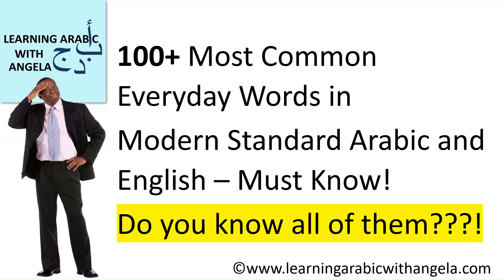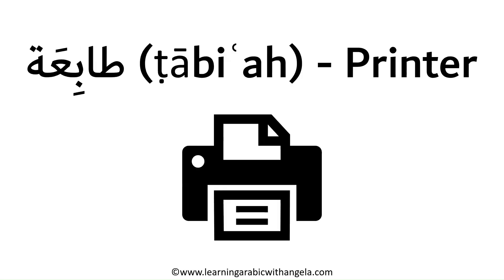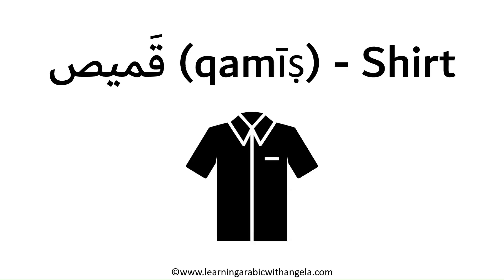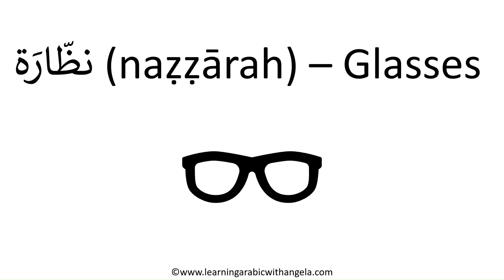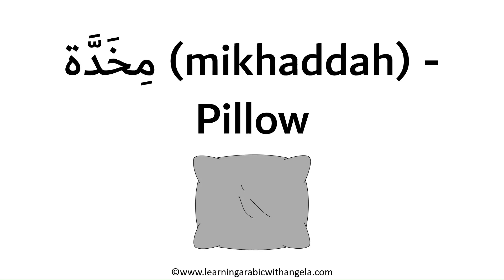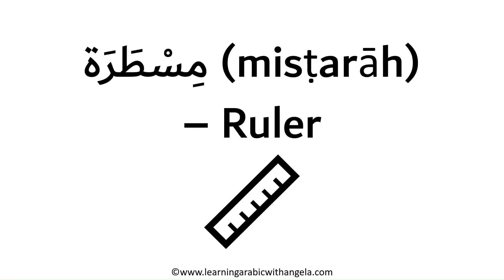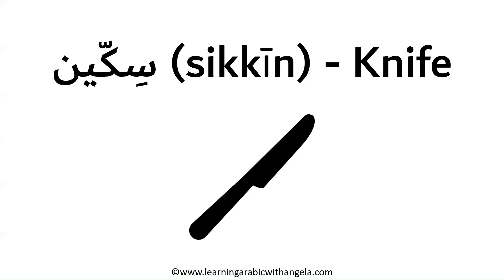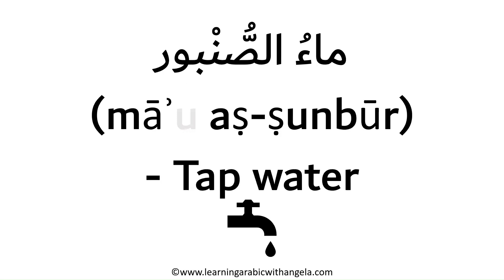100+ Most Common Everyday Words in Modern Standard Arabic – Must Know! Do you know all of them???!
100+ Most Common Everyday Words in Modern Standard Arabic - with English Translation– Must Know Words! Do you know all of them???!

Learning Arabic With Angela
Blog lessons:

Chapters:
00:00 - Into
00:40 - At the House
02:22 - Transport
03:22 Resources
04:01 - Clothes and Accessories
06:01 - Tools
06:40 - Room
07:12 - office and School
09:54 - Place and Airport
11:24 - Eating
12:05 Toilet and Toiletries

Improve your vocabulary: Buy on Amazon: Arabic Vocabulary Word Search, 50 Topics for Arabic Learners with Diacritics and English Translation for Each Word, Large Print البحث عن الكلمات: Learning Arabic with Angela

Arabic Reading with Conjunctions
Amazon USA:

My First Words Arabic & English Book: Colors, Numbers, Shapes, Animals:

A collection of bilingual stories for kids:
Five Short Bilingual Stories in English and Modern Standard Arabic for Children: Learning Arabic With Angela

In Space bilingual short story:
In Space في الفَضاء: A bilingual short story about space for Arabic learners, in English and Arabic, Learning Arabic With Angela

Alphabet Tracing:
Arabic Alphabet Tracing, Learn and Trace the Arabic Letters, Learn Animal Names, Color the Animals: Learning Arabic with Angela

*Learn Arabic conversation with English subtitles.
Learn Arabic through short stories with English subtitles.